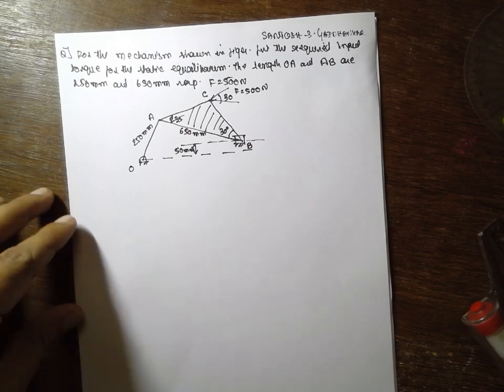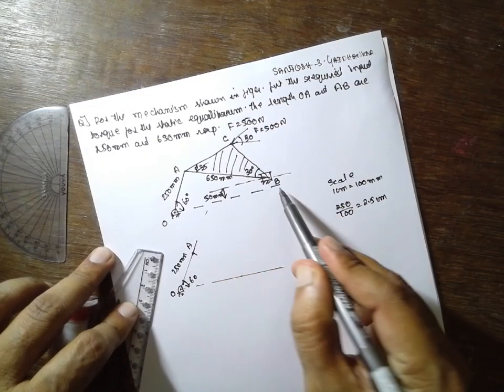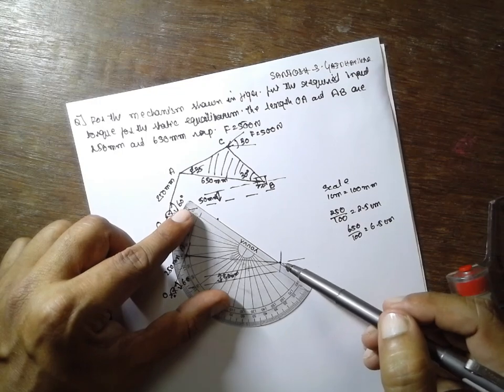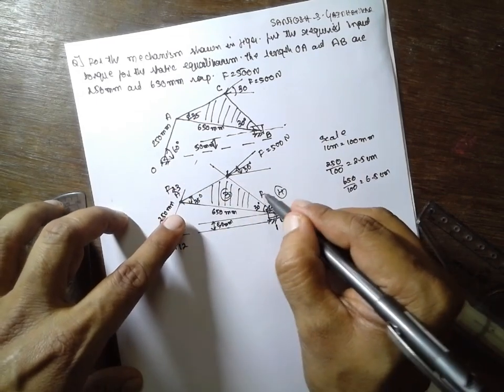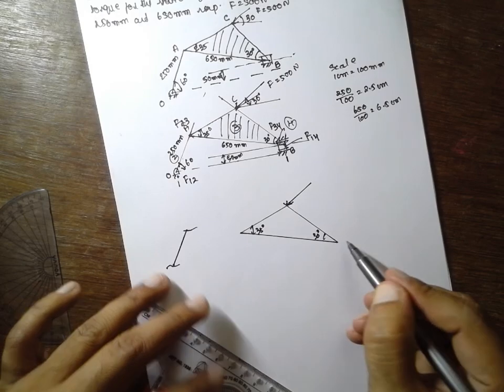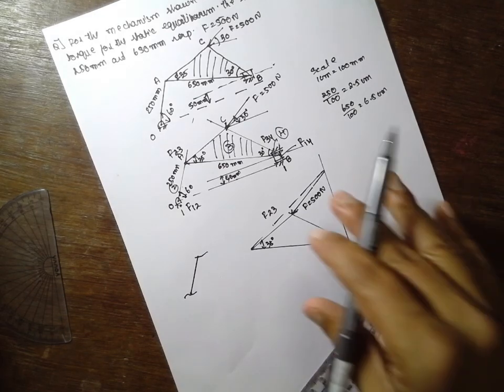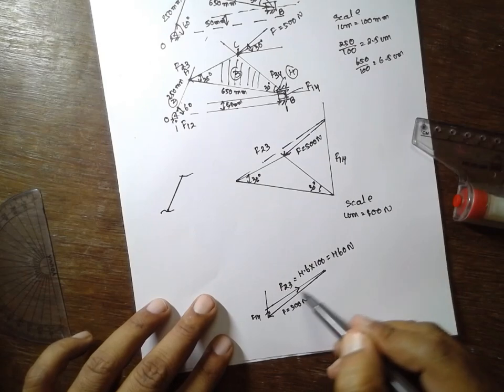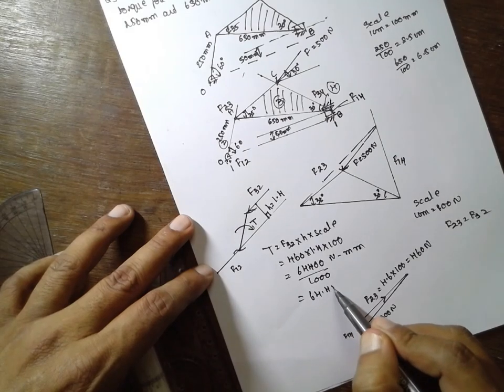Static Force Analysis special problem